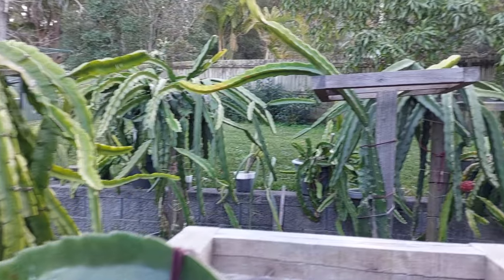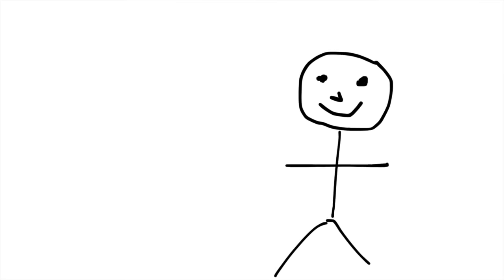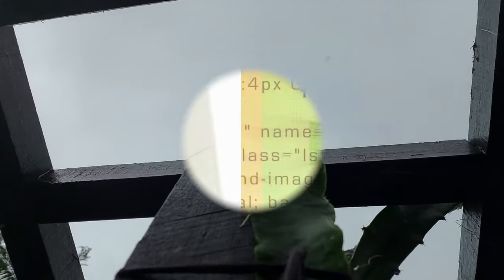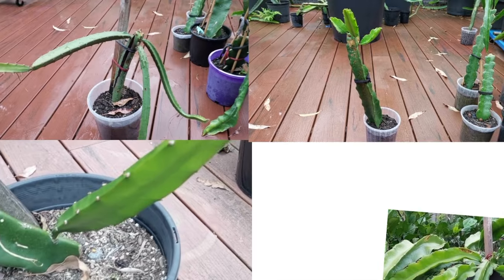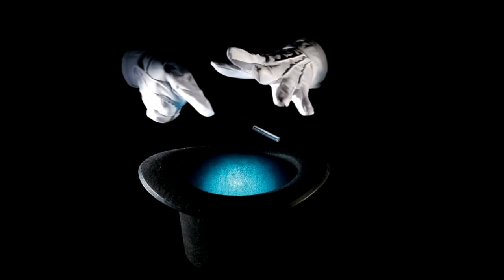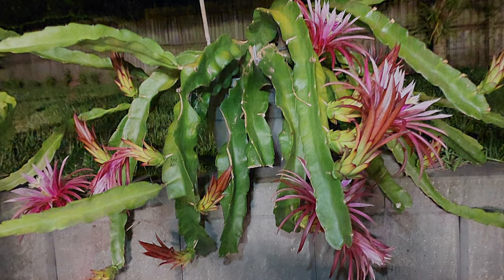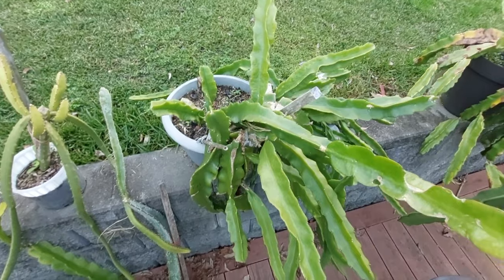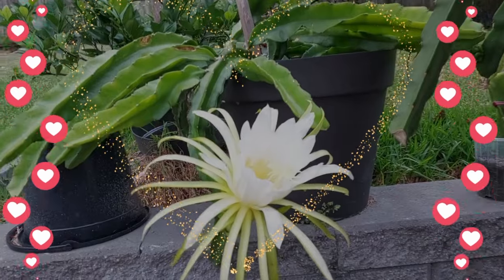Quickest and Easiest Way to Grow Dragon Fruit - No Trellis Required!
Wanted to grow dragon fruit but don't think you have the space, the skill or the money to put together a trellis or frame? Today we're growing dragon fruit the easiest way possible without any fancy bits and bobs. Quick and simple.. Jackpot!

Just your average Australian backyard grower; hoping to build a collection of all the the answers to the questions I had when I started off the hobby.